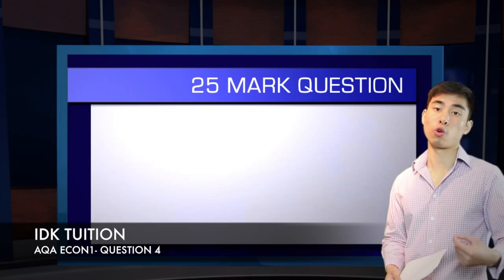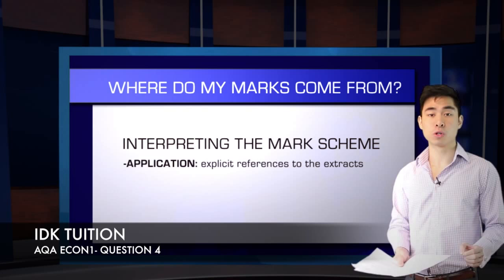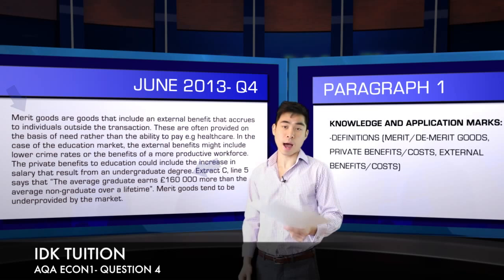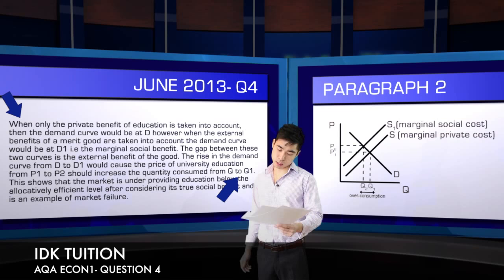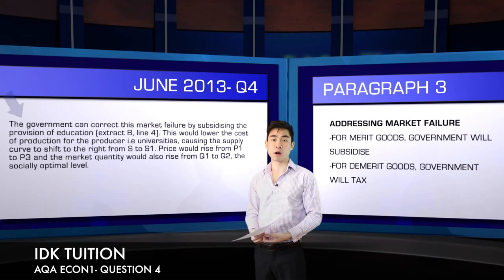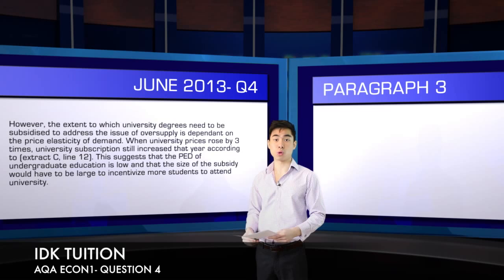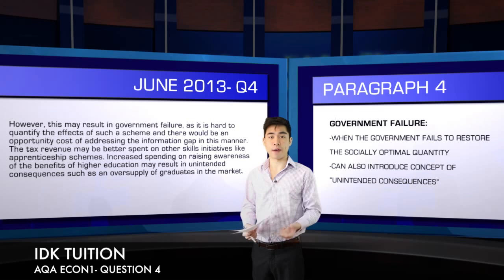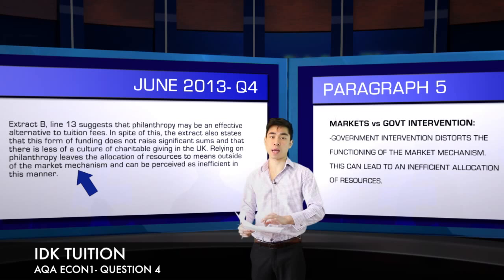IDK EXAM TECHNIQUE: AQA ECON1 Q4- EVALUATION (25 MARKS)